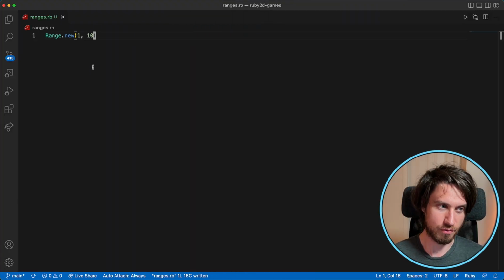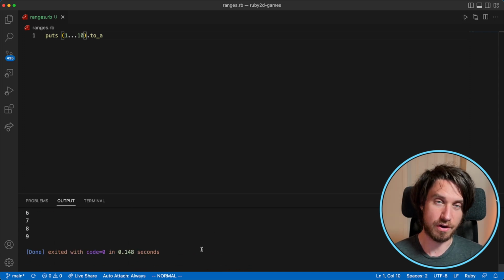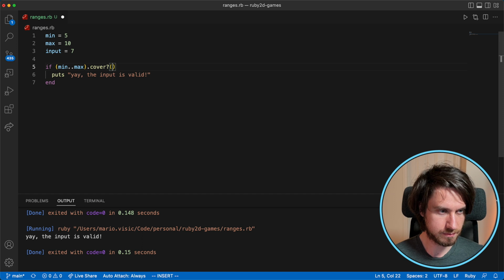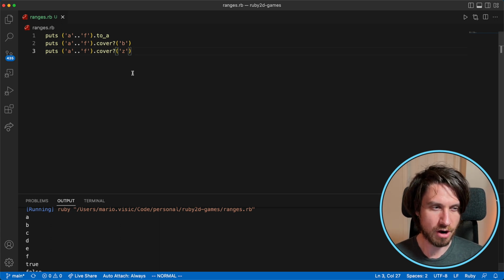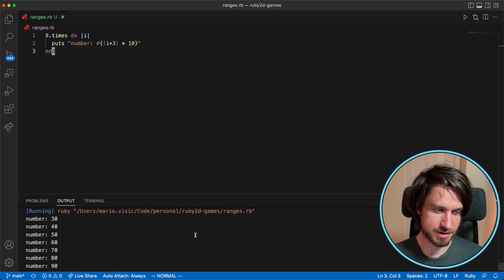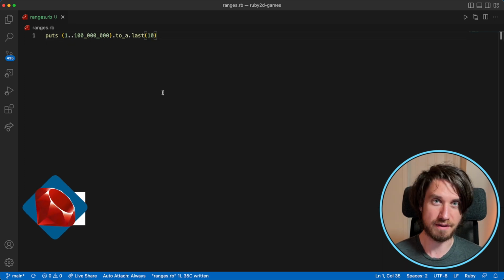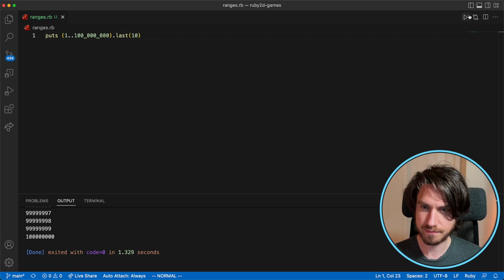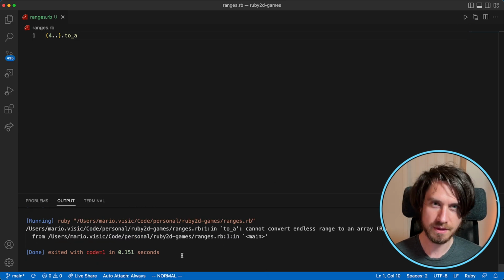Improve your Ruby code using ranges with these 5 tips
In this video we go through a few different types on how to incorporate ranges into your ruby programs, an often underused data type. If you're a beginner or an experienced programmer these simple tips will help you use ranges more effectively in your programs.

0:00 Intro
0:40 Tip #1: Exclude the end value
1:05 Tip #2: Bounds checking
1:48 Tip #3: Use types other than numbers
2:18 Tip #4: Looping in steps
3:23 Tip #5: Really large ranges